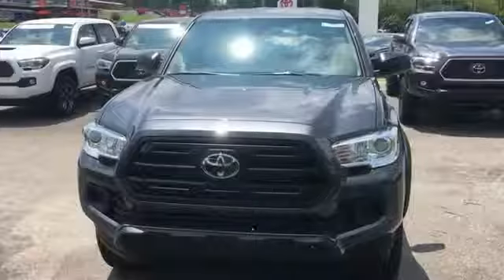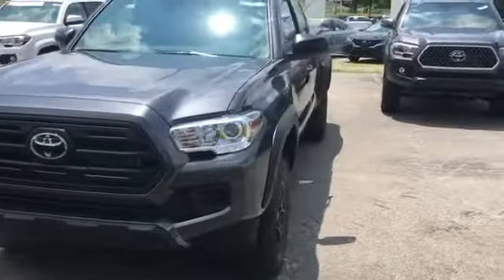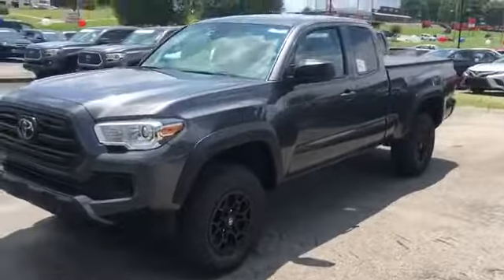2019 Toyota 2WD Compact Pickups SR Live Video Columbia, Nashville, Cool Springs, Murfreesboro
Roberts Toyota is your top choice when it comes to new Toyota vehicles in Columbia, Nashville,Cool Springs, Murfreesboro, Franklin, Tennessee.

2019 Toyota 2WD Compact Pickups SR Video

With our large new Toyota inventory, we have the perfect car, truck or SUV to fit your needs.

Are you in the market for a brand-new Toyota car, truck or SUV? Take a look at our new vehicle specials below to find a great model to take home at a special price:

This 2019 Toyota 2WD Compact Pickups SR is full of phenomenal features such as: